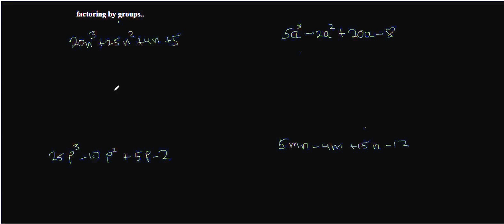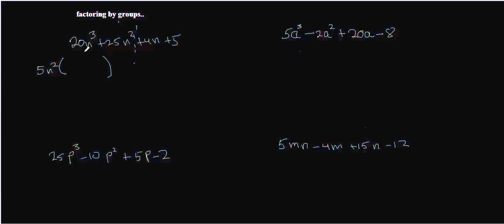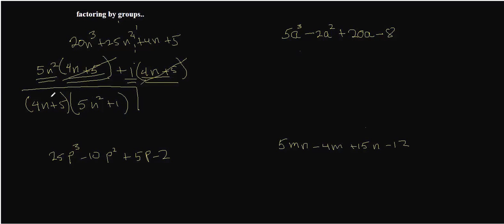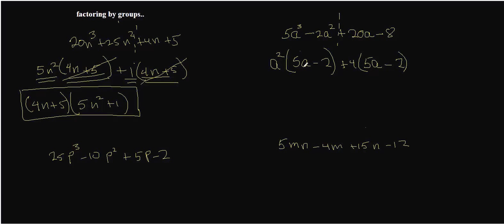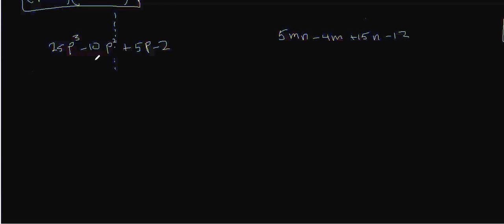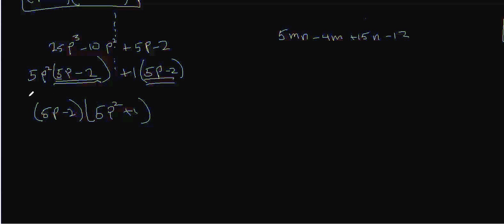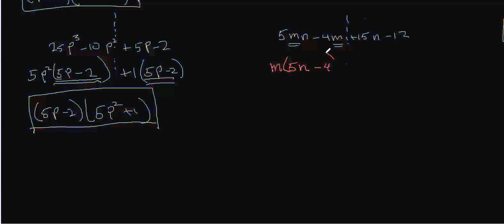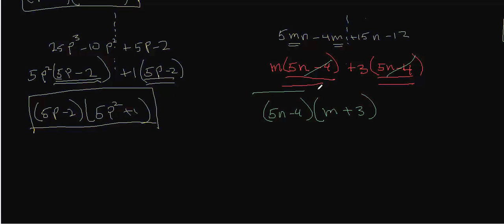Factoring by groups